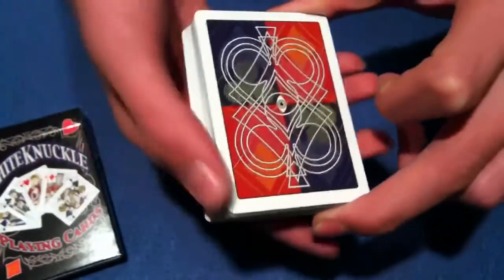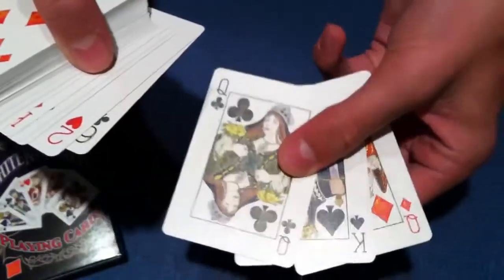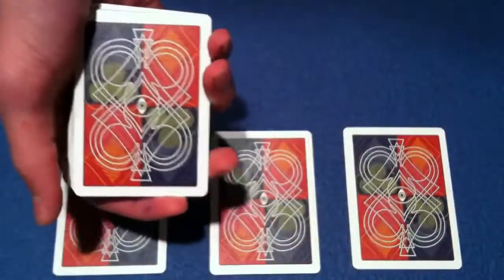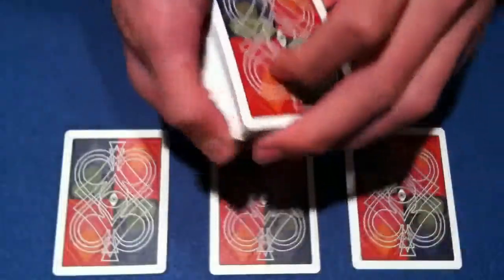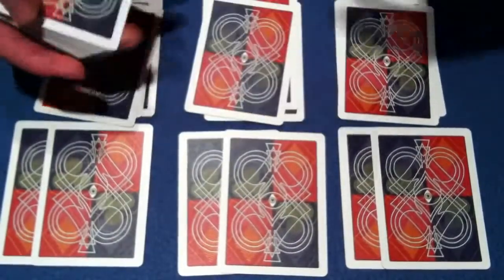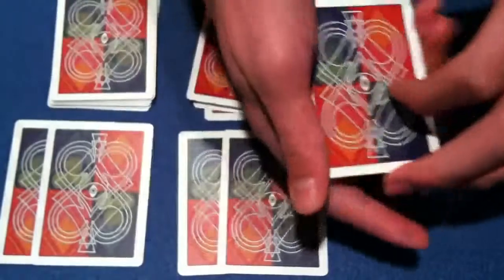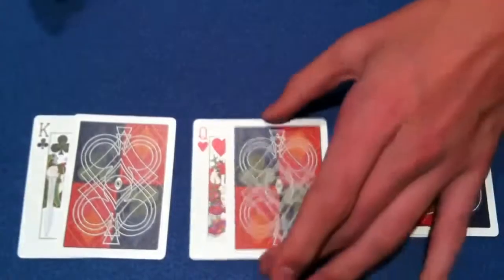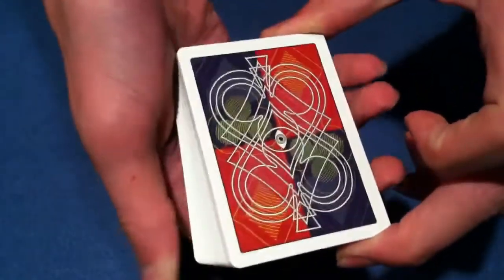The Power of 3 Card Tricks REVEALED :: David Blaine Street Magic Revealed